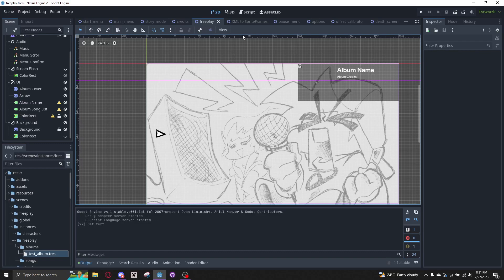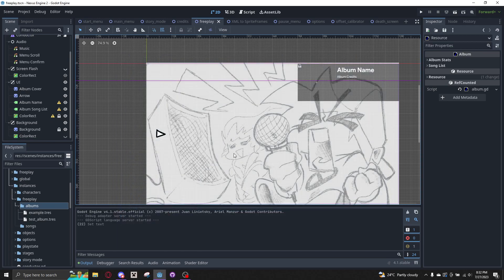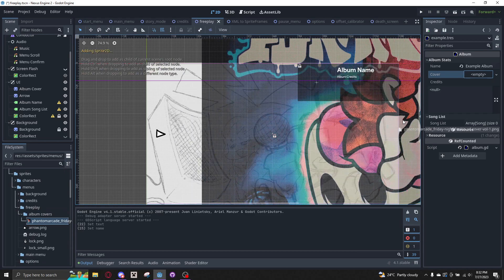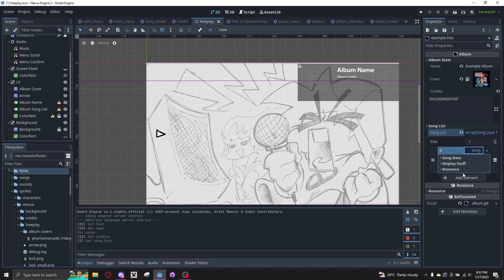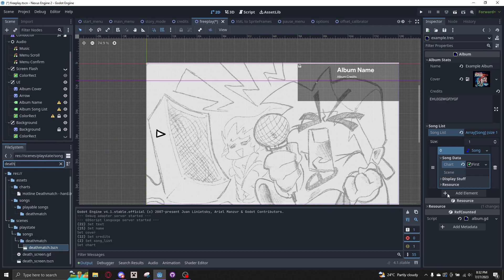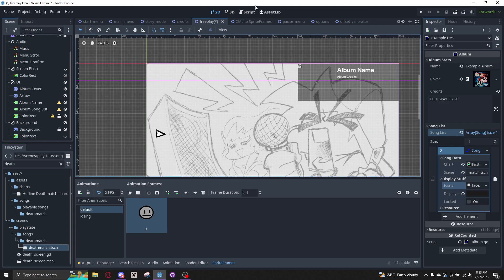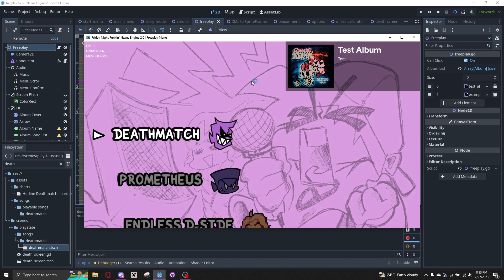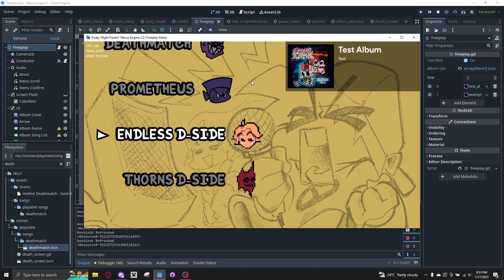Nexus Engine 2.0.1 | Freeplay Menu Update